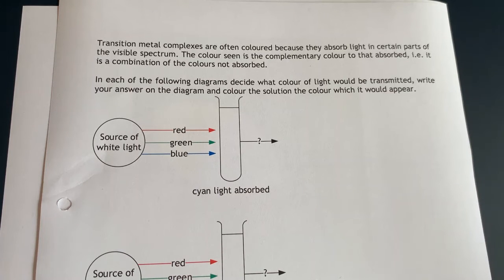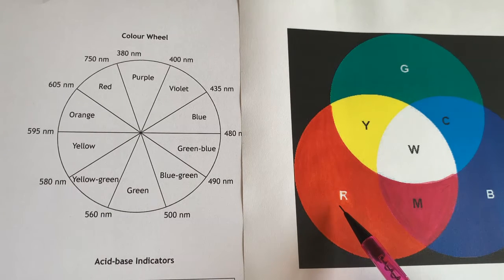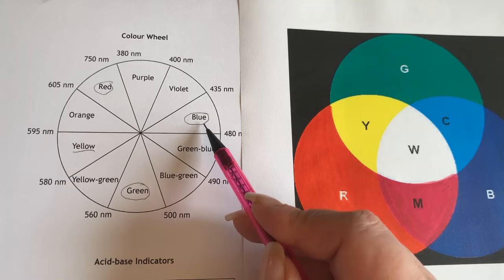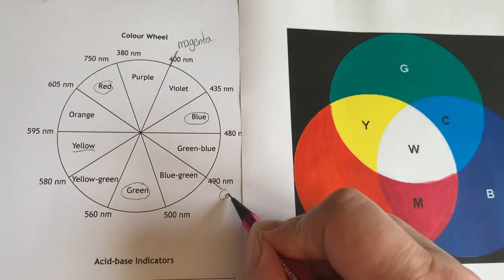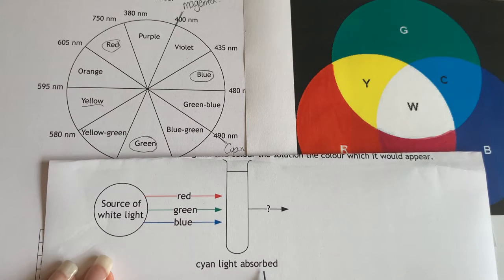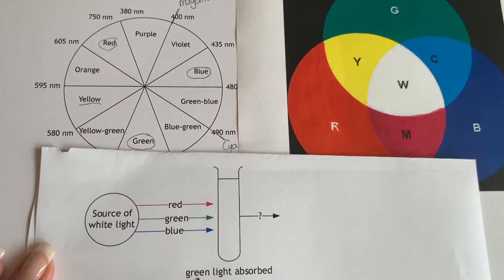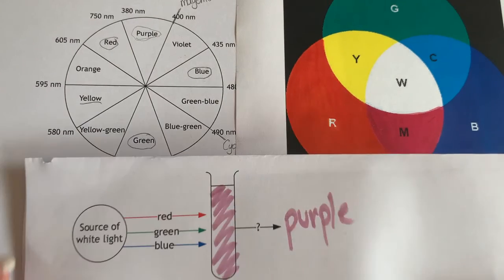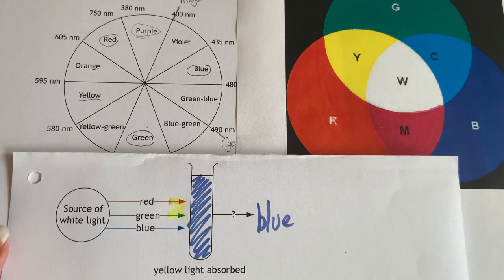Colour of Solutions